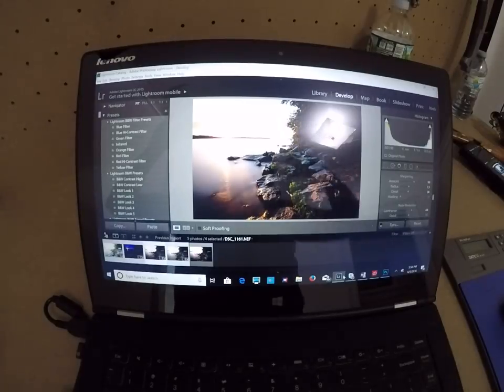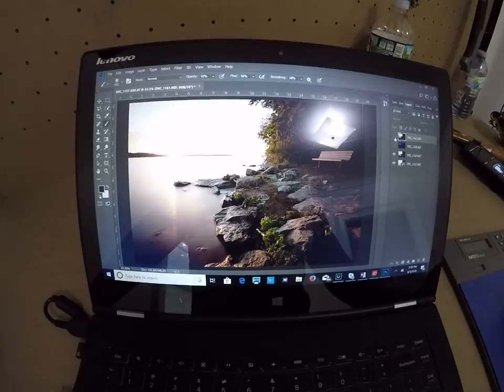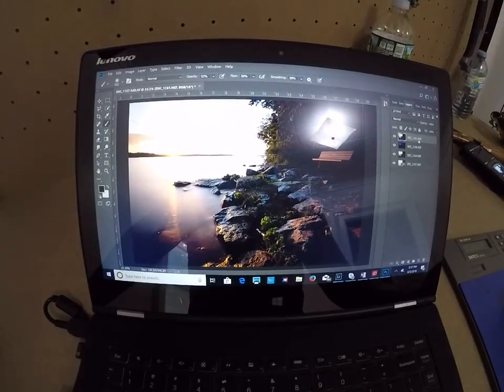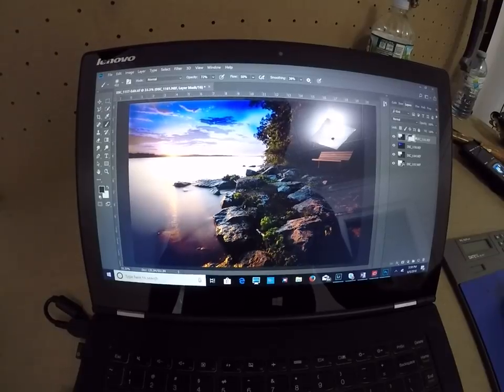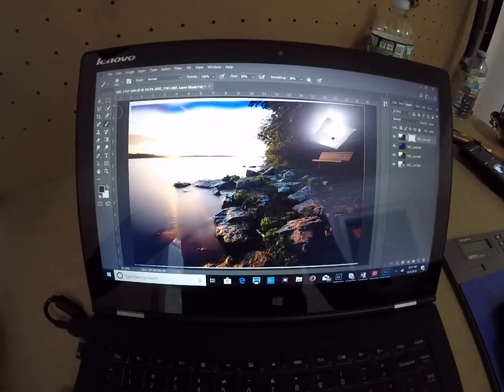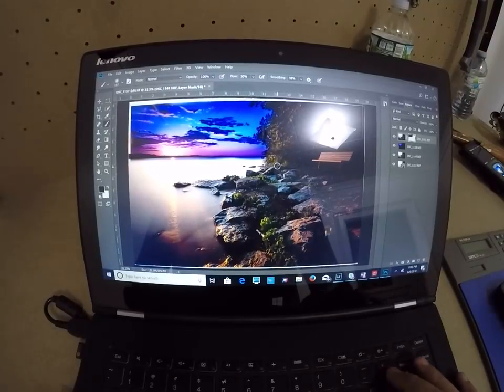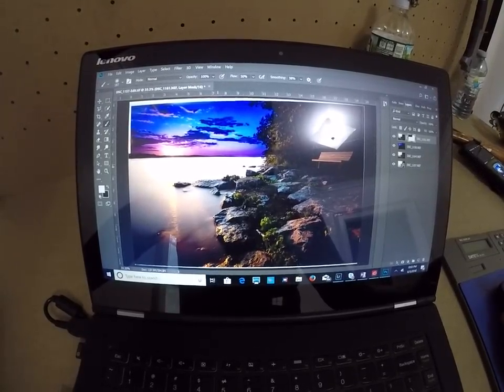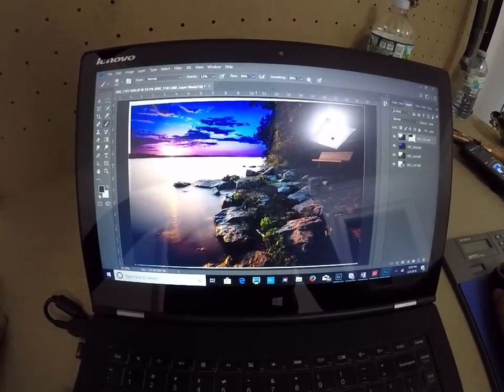HDR EDITING VIDEO 1